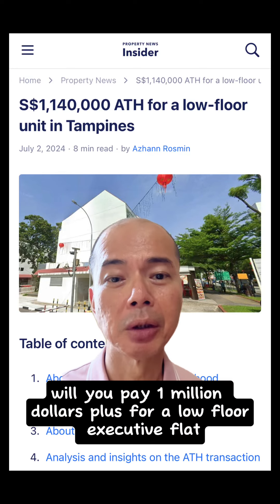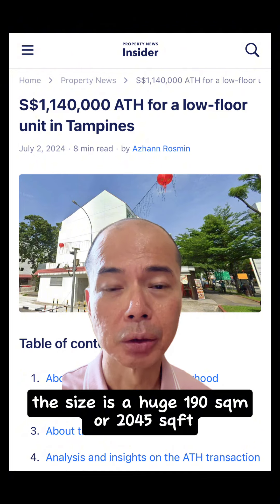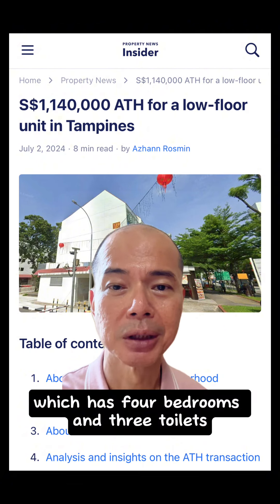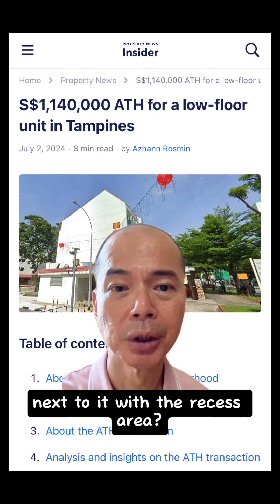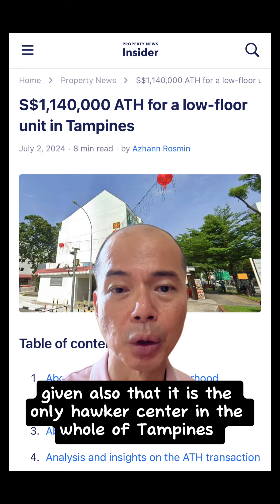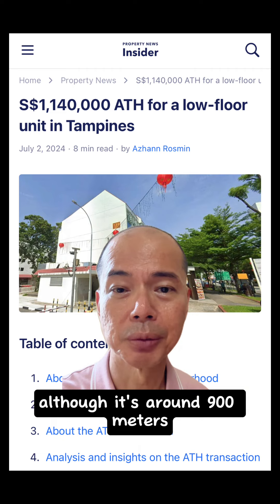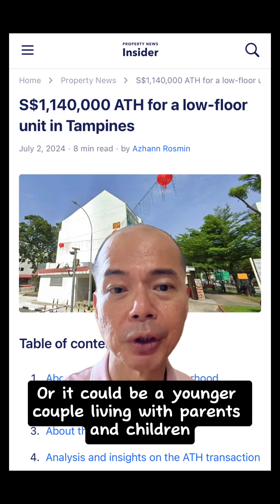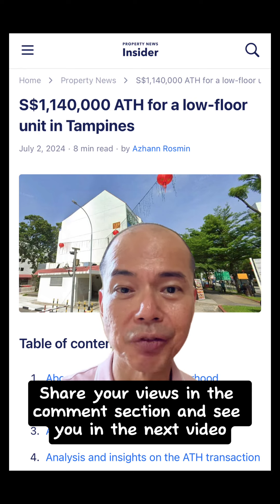Would you pay $1M+ for a “low floor” executive flat above coffeeshop?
Hey guys, will you pay $1m+ for a low floor executive flat above Coffeeshop?

Recently, a blk 139 Tampines Street 11 executive flat was sold for an all time high price of $1.14m.

The size is a huge 190sqm or 2045sqft.

Guess what kind of flat this is? Isn’t it a jumbo flat? As a quick check on PropertyGuru shows that there is one other flat that’s 1808sqft for sale in Blk 484 Tampines Street 43. Which has 4 bedrooms and 3 toilets. The other executive flats for sale are 1658sqft or less.

I wonder is this Blk 139 unit a conversion flat that consists of a 4 room flat combined with a 3 room flat next to it with the recess area? Perhaps it has 5 bedrooms and 3 toilets?

Blk 139 is right next to the Tampines Round Market and Food Centre, which might explain the recent ATH and high demand — given also that it is the only hawker centre in the whole of Tampines.

Looking at the screenshot of the outside of Blk 139  from google, it is a 4 storey building so this unit is on the top floor of the block. Although it’s around 900m straight line distance to Tampines West MRT station. My guess is the buyer is not too concern about that. There’s a good chance that the buyer could be buying because they have an extended family and they sold off their private property and move into this flat as their last home to retire in. Or it could be a younger couple living with the parents and children thus more bedrooms are needed. It’s only my guess.

So would you pay more than $1m for a “low floor” executive flat? Share your views in the comment section.